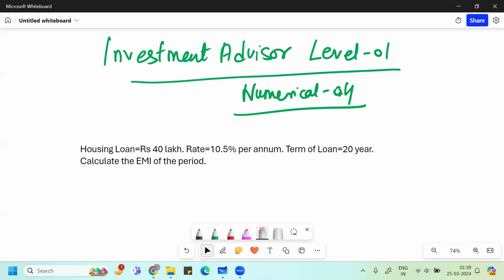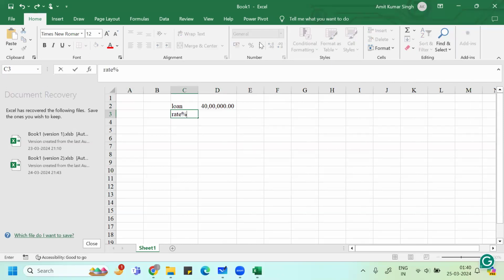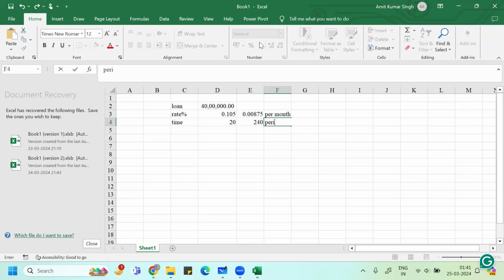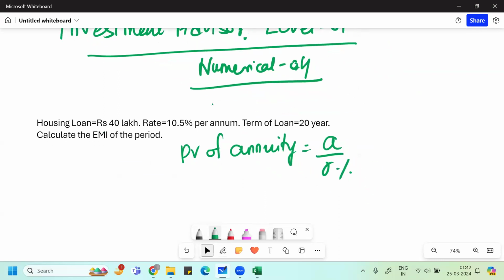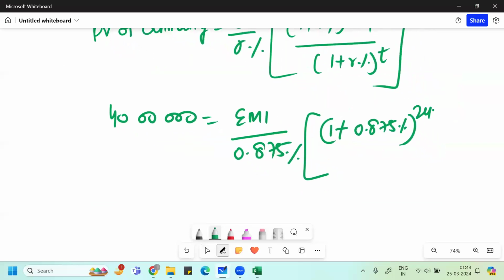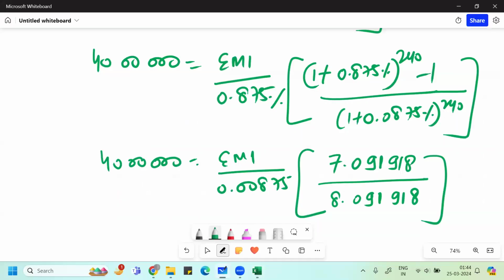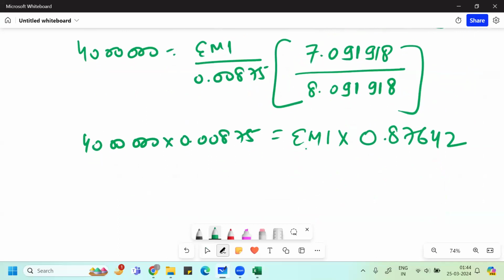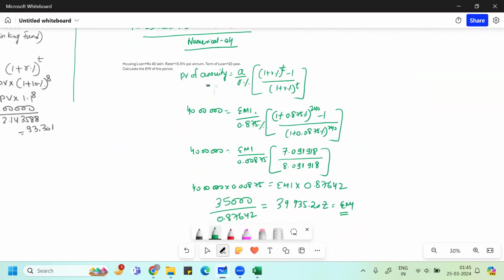Investment Advisor Level 01 Numerical 04